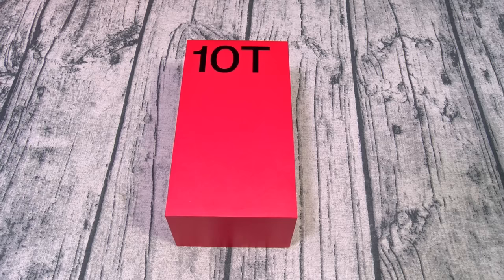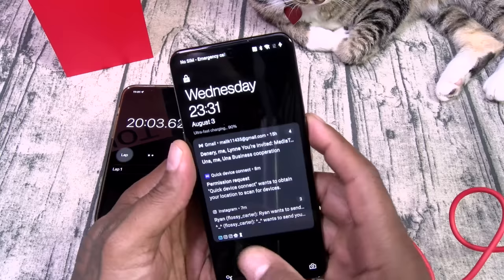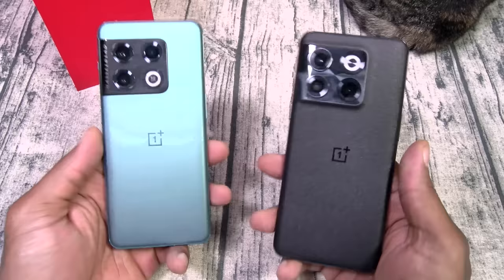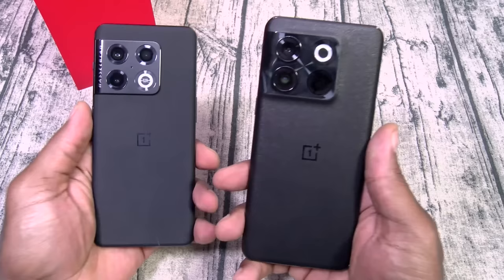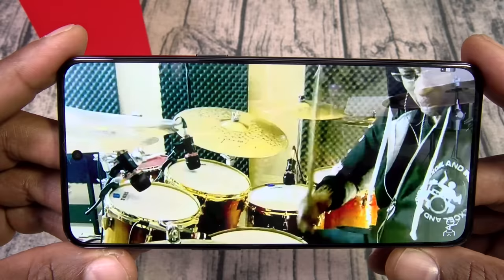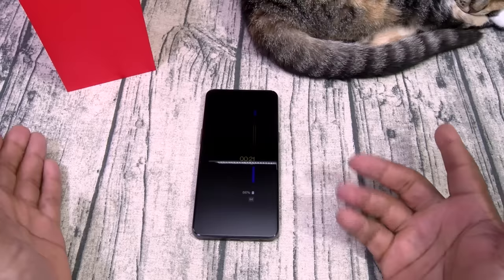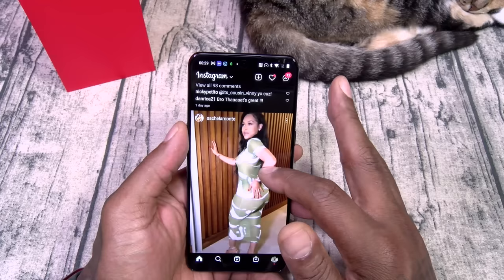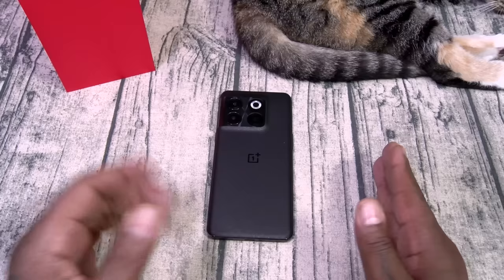OnePlus 10T - The FASTEST Charging Phone Ever?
OnePlus 10T
OnePlus 10 Pro (Dirt Cheap Chinese Version)

PSN: FlossycarterFGC